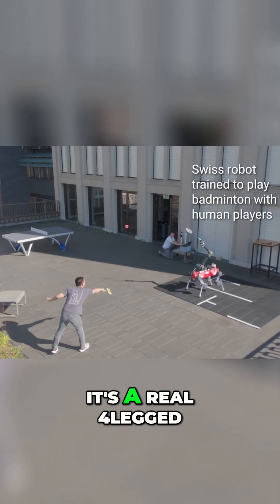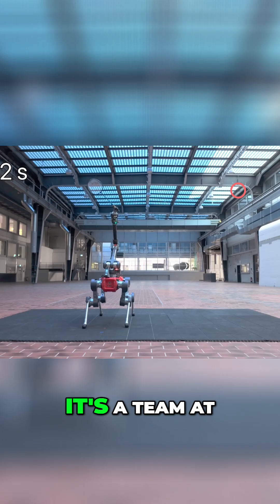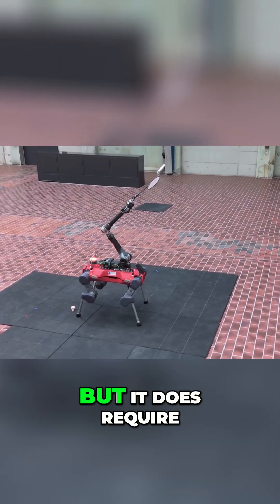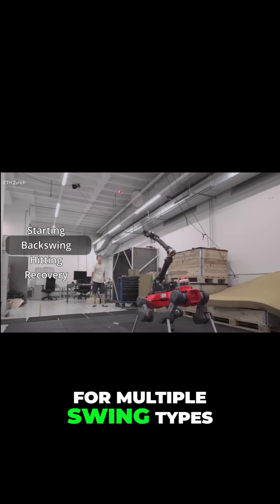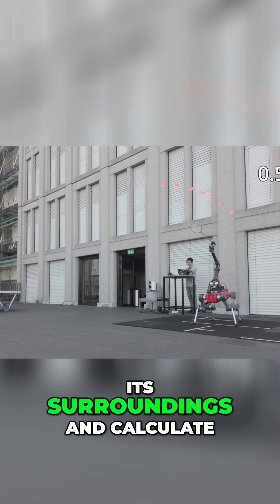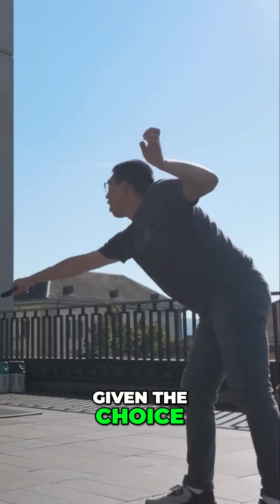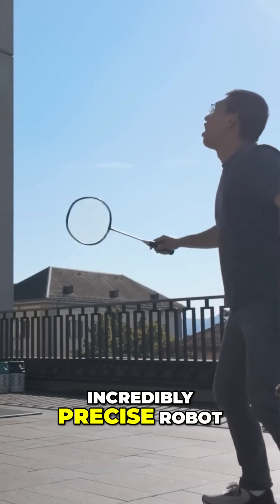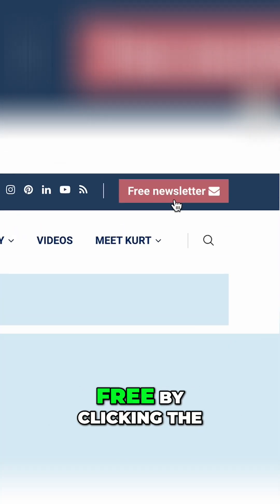Badminton Robot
Would you take on ANYmal-D in a real badminton match? This four-legged AI robot is smashing expectations 🏸🤖